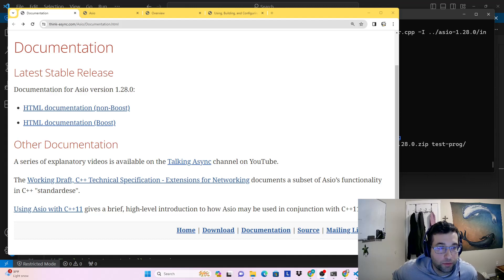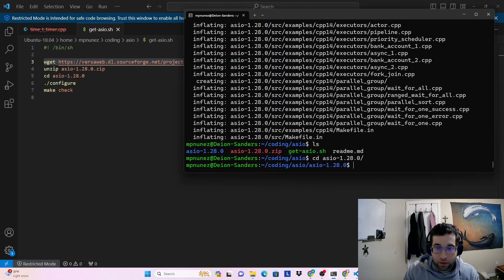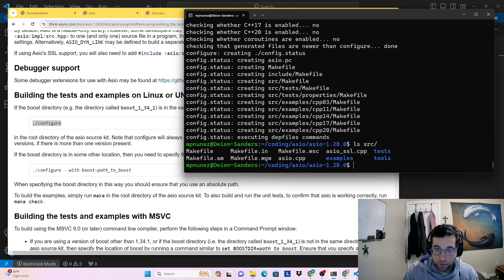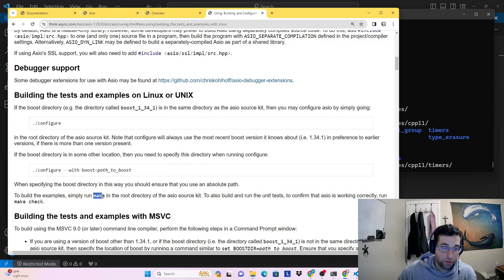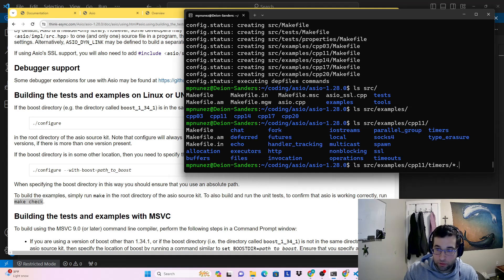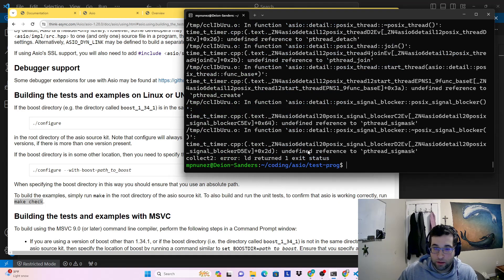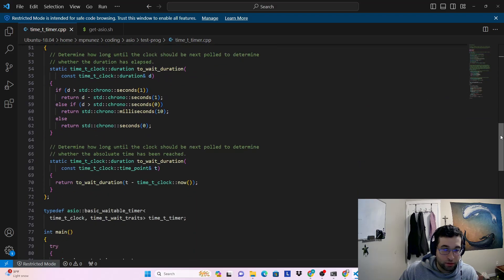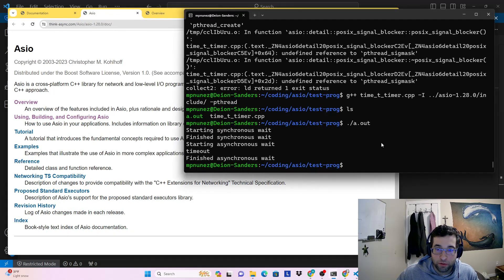Installing the non-BOOST asio C++ library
unzip asio-1.28.0.zip
cd asio-1.28.0
./configure
make check